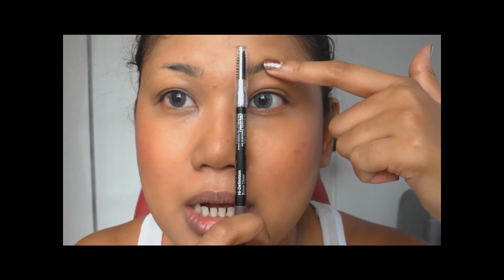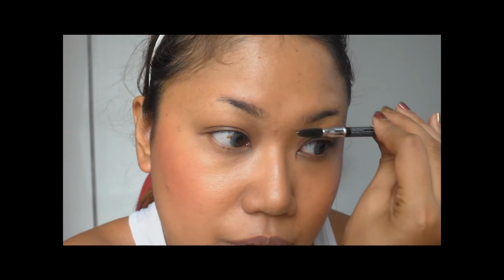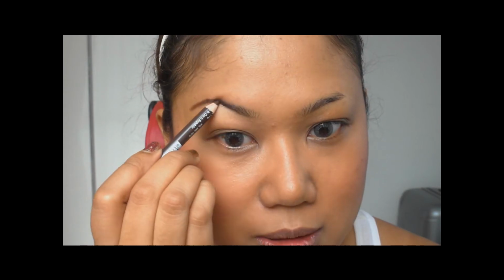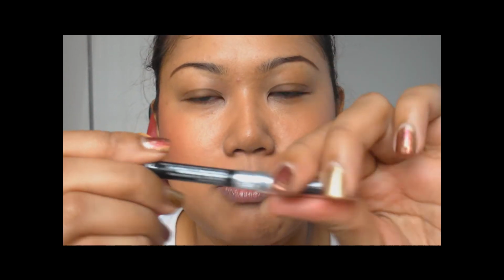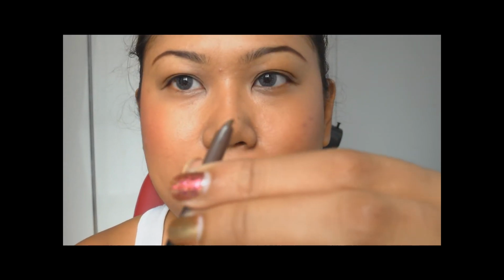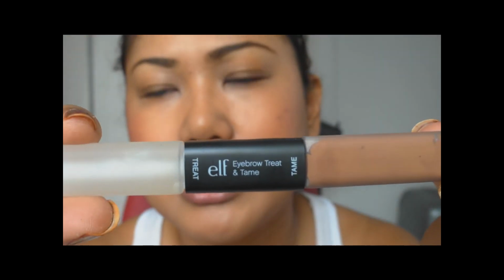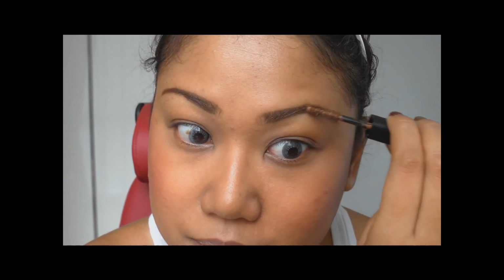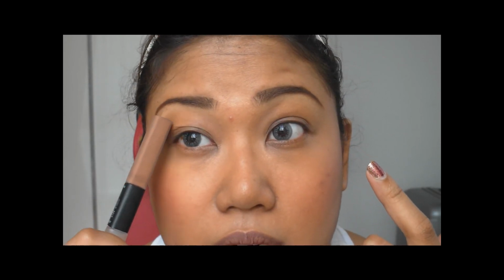Tutorial: Step-by-step How I Do My Eyebrows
Wanna check out SingSale?